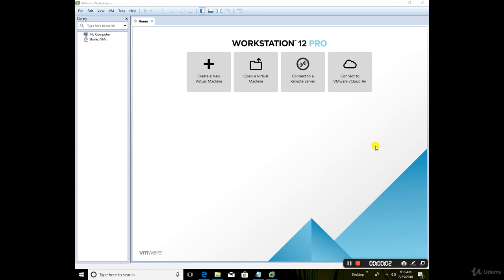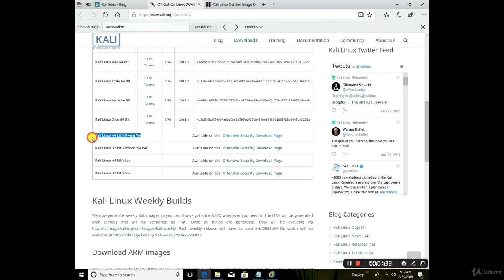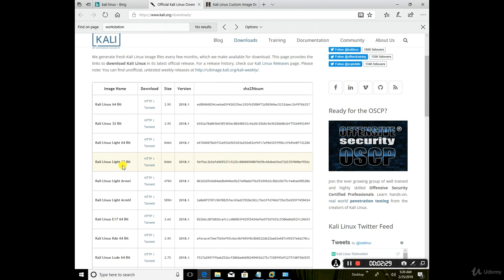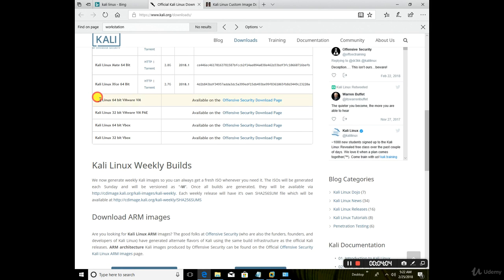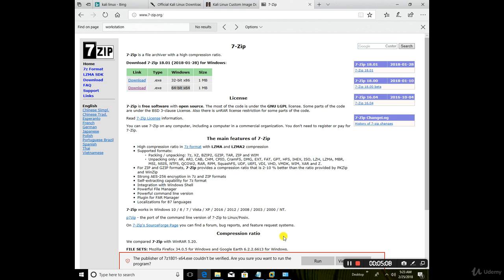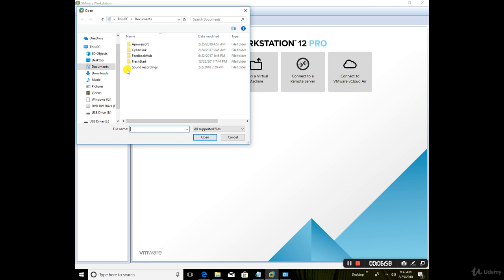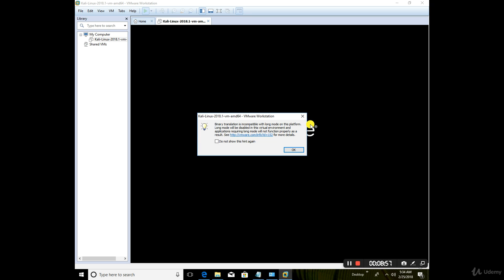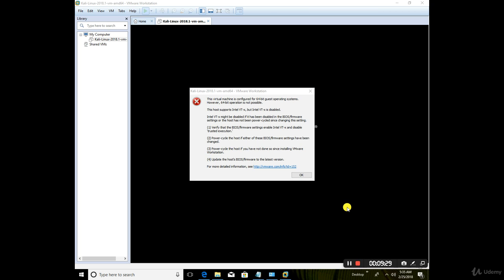7 Installation Kali Linux Part 1